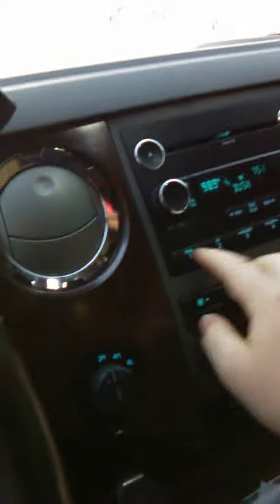2011 6.7 cold start